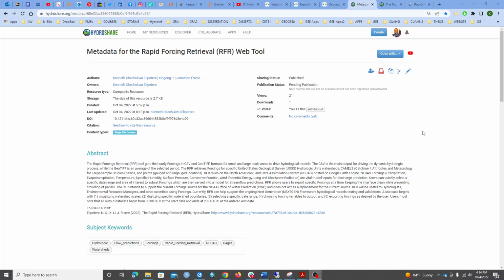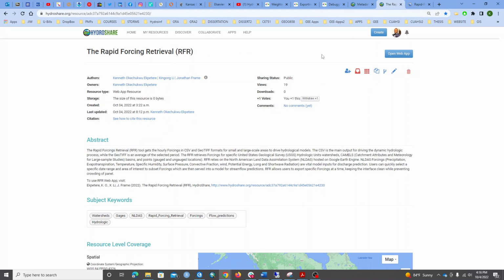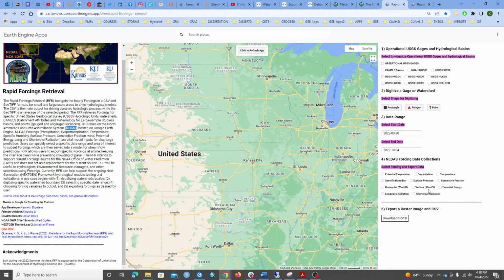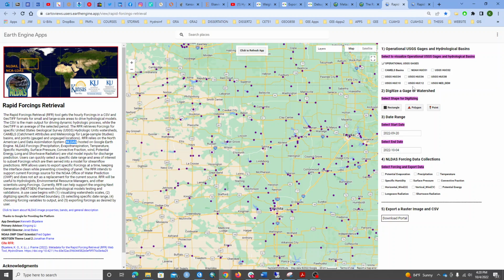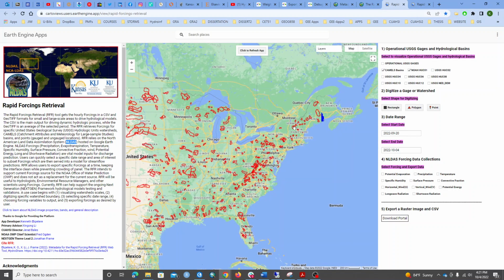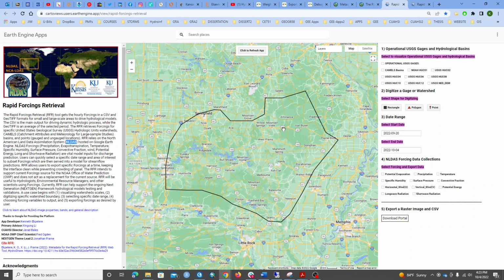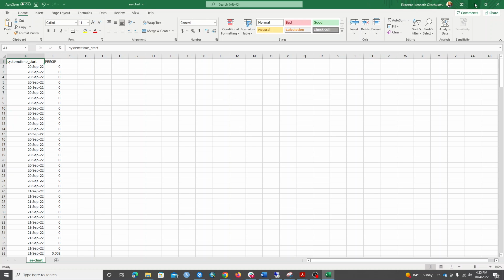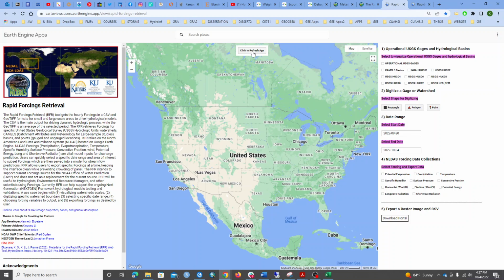The Rapid Forcing Retrieval (RFR), for Retrieving NLDAS Forcings for all Locations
The Rapid Forcing Retrieval (RFR) conveniently gets you forcings for both gages and watershed scales. Users can also extend the RFR tool to both gaged and ungagged watersheds while choosing a particular date range to extract forcings.